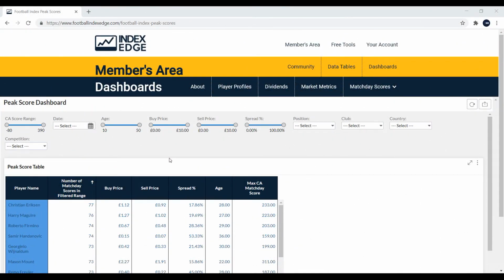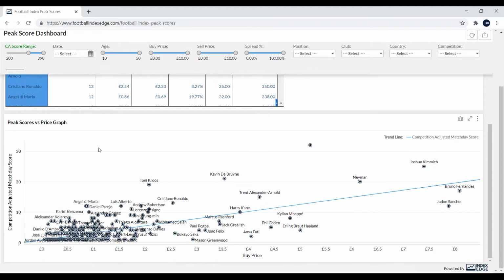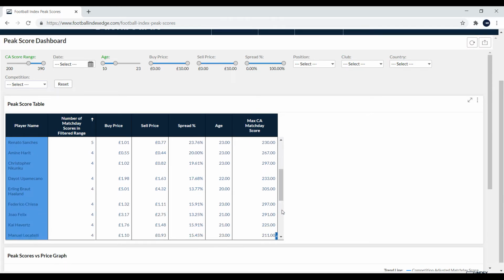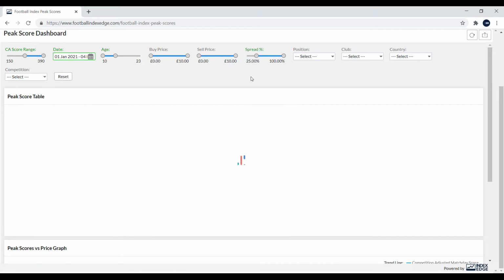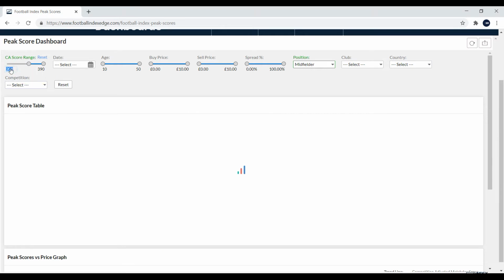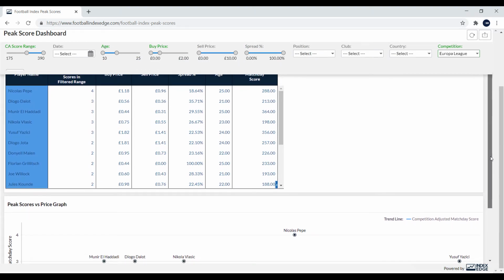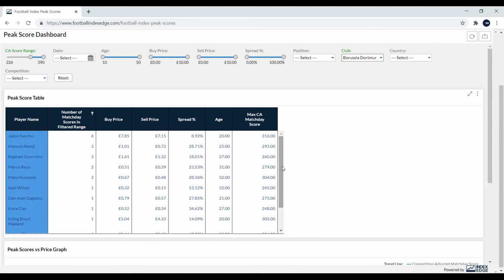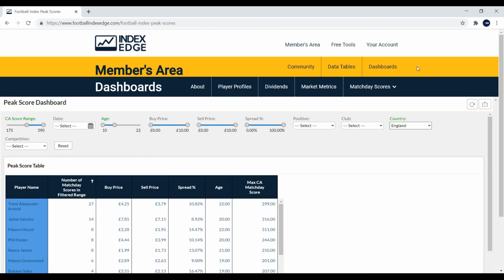Using the Peak Score Dashboard to find Value on Football Index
Finding players with high peak scores on Football Index is a crucial skill in finding players with the ability to earn match day dividends.

In this video, I use various filters to show how you can find value players on Football Index by using the peak score dashboard on Index Edge.

You can get access to this dashboard and plenty of other ones by signing up to Index Edge.